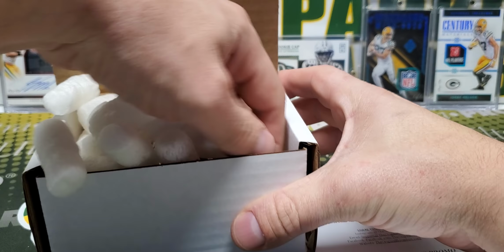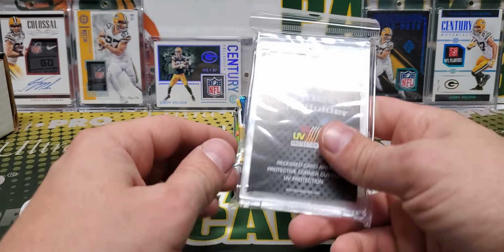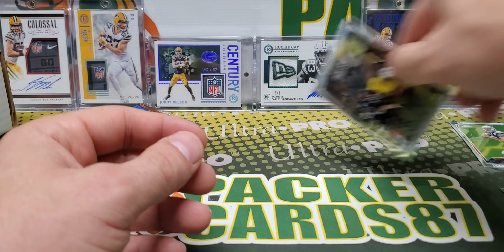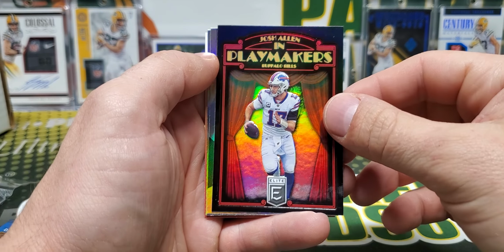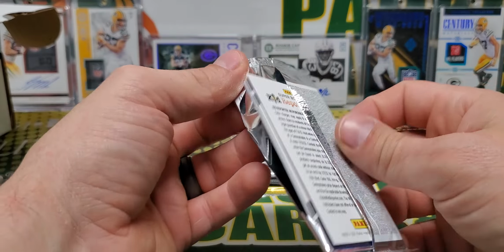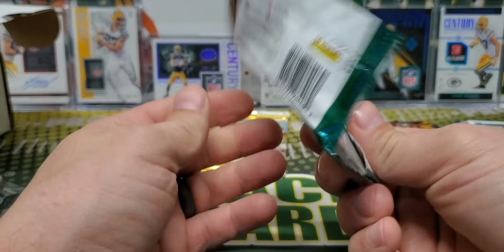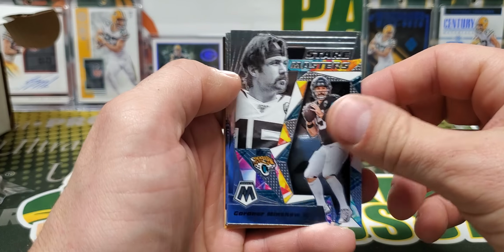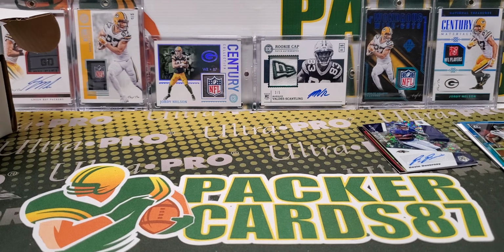December 2021 Boombox Elite Football Unboxing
If you're looking for group breaks to join check out my brother and I We do live group breaks on YouTube @Barbell Breaks

Ebay is